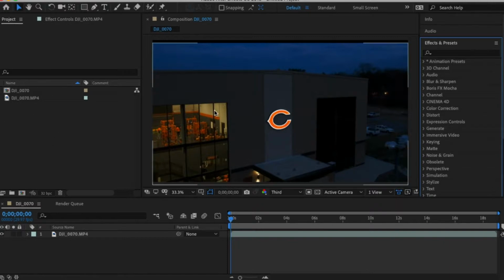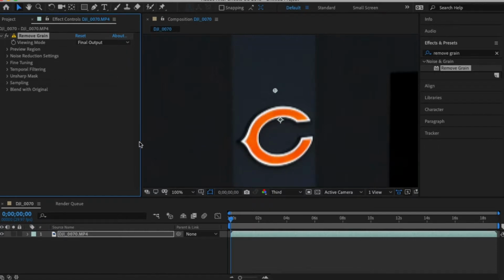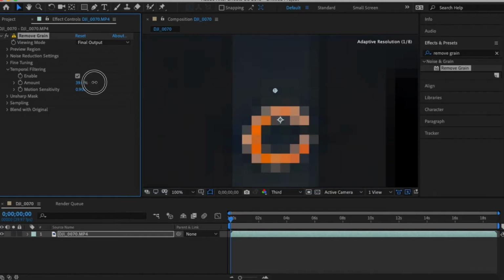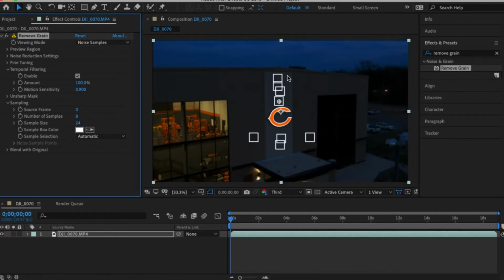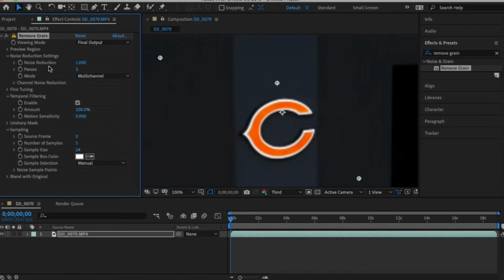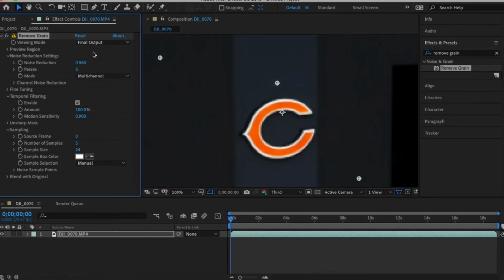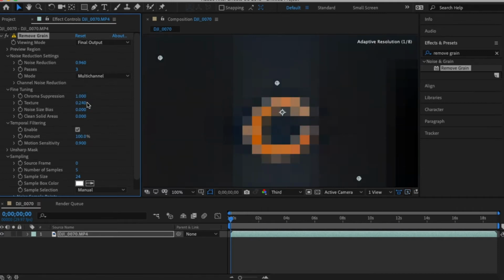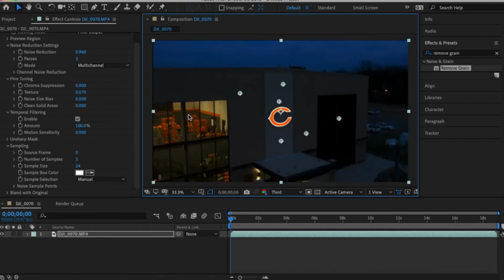How to remove noise from video in after effects - no plugins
We all at some point have problems with grainy footage.  In this tutorial I will show you how to remove noise and grain from your video using Adobe After Effects.  No Plugins required.